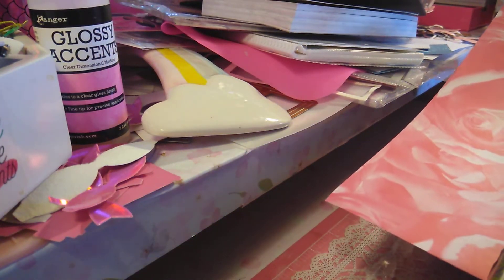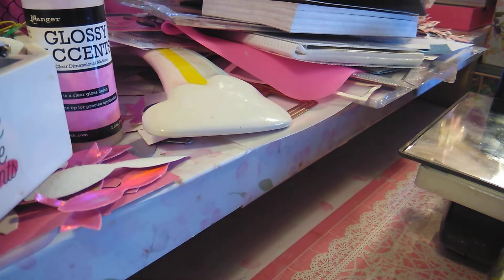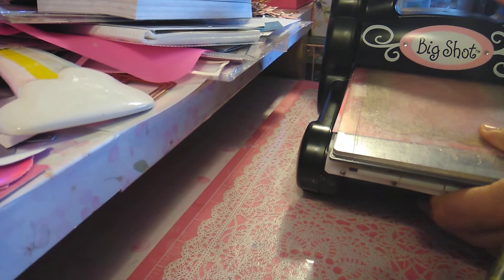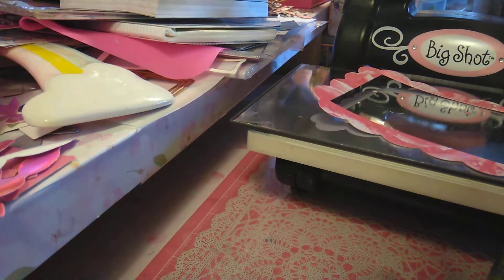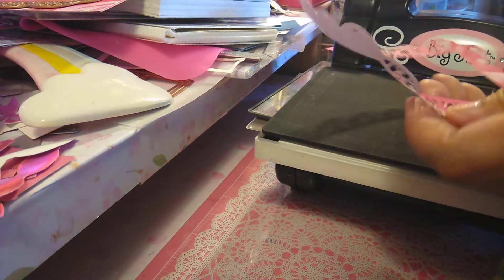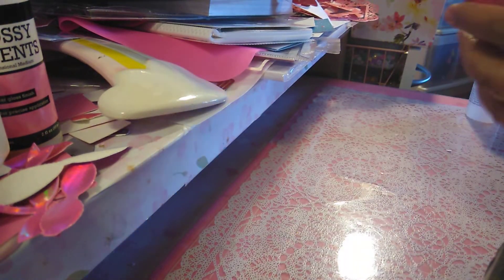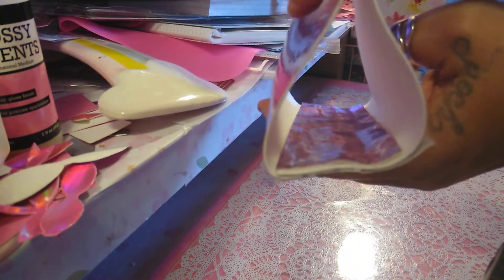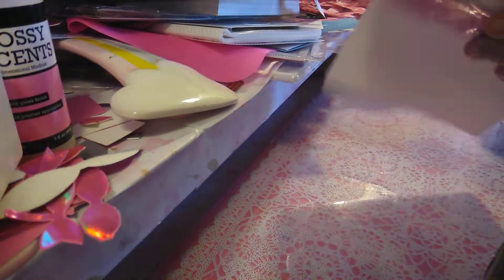First faux leather TN,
Thank you for stopping by if you enjoy TN and planning go check out my dear friend let her know I sent you